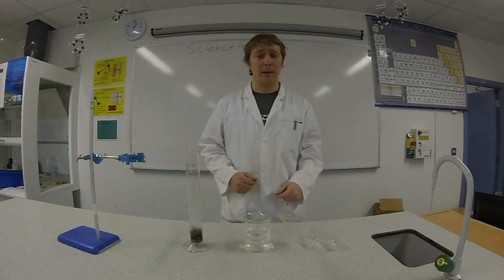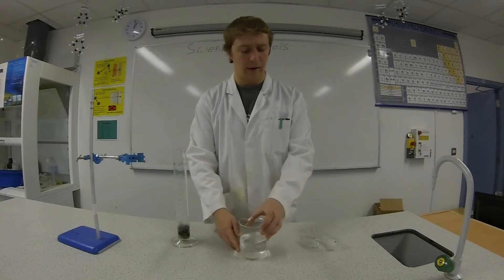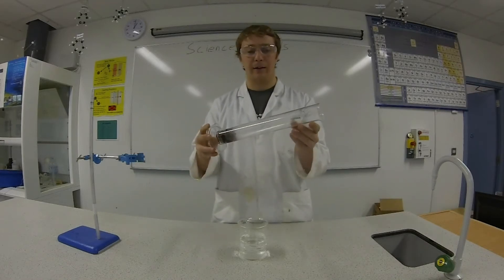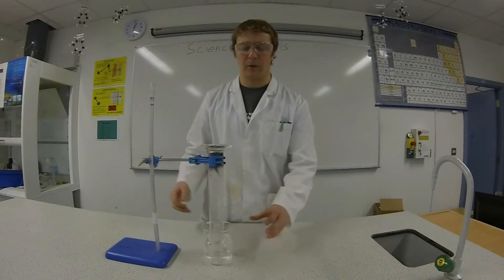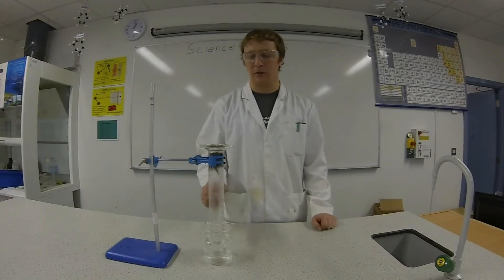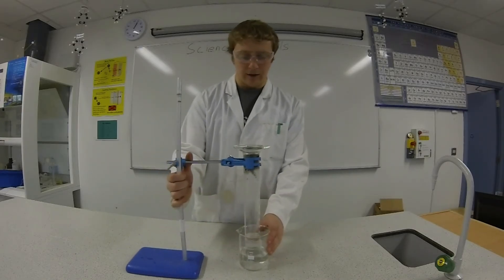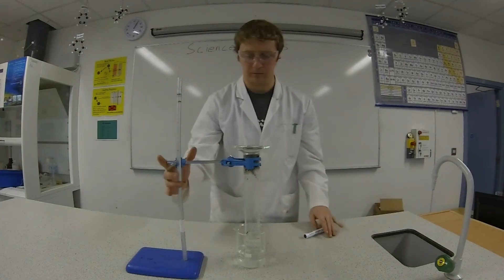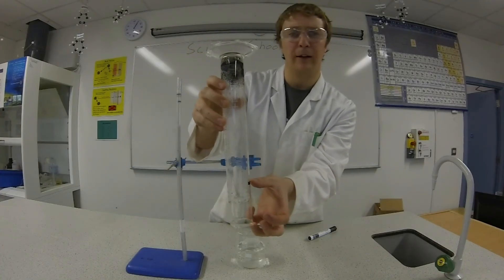To show that 20% of Air is Oxygen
In this experiment we will show that approximately 20% of air is made up of oxygen.